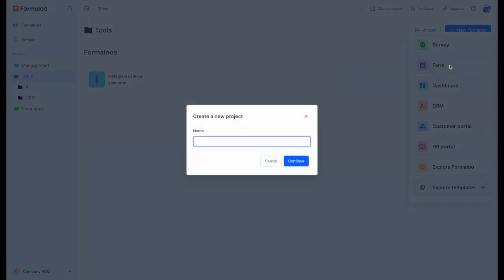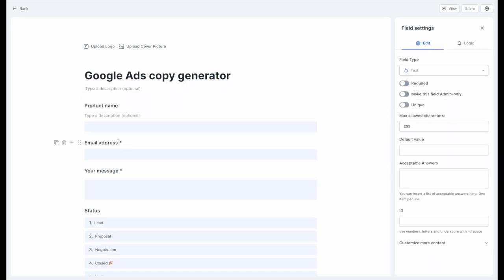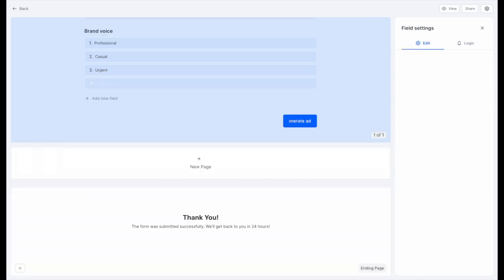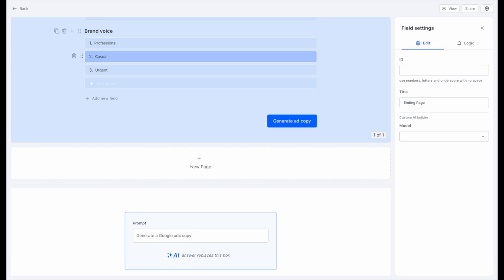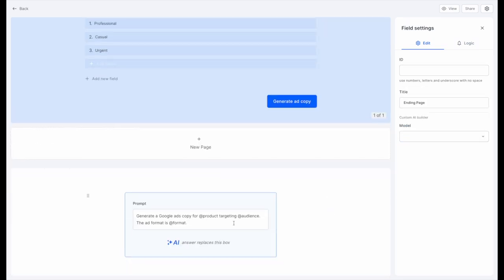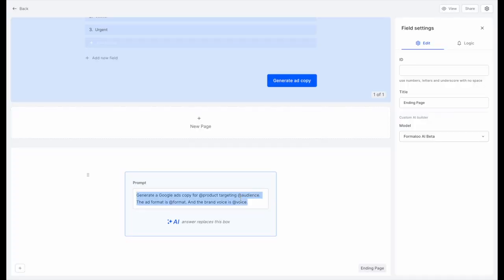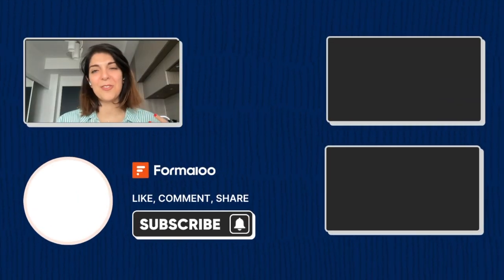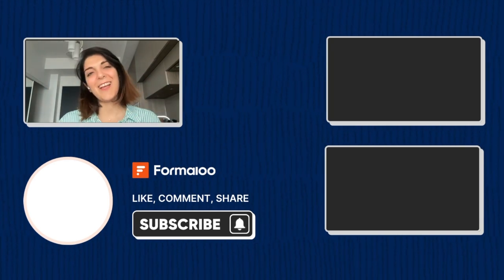3 Steps to build your first AI generator without any code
You can build AI generator tools, like an Instagram caption generator or an ads copy generator, using the Formaloo no-code platform. In this step-by-step video, you'll see how to build your own no-code AI generator tool to automate your tasks with AI and work smarter.

Whether you're a marketer, educator, or curious enthusiast, this video will empower you to harness AI technology for your unique needs. No programming experience required!

⏱️ Timestamps:
00:00 Introduction
00:24 Step 1: Set up your AI generator's form
1:07 Step 2: Add your AI prompt to your generator tool
01:52 Step 3: Preview your AI generator
02:09 Tips & tricks
02:23 Conclusion and next steps